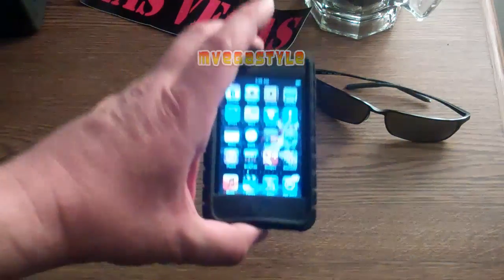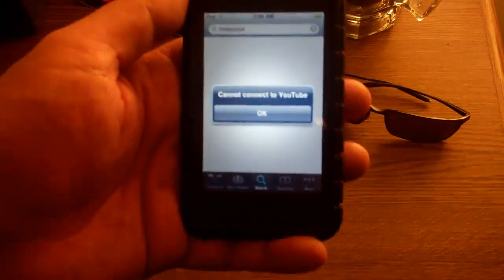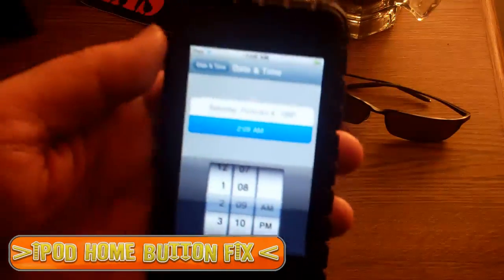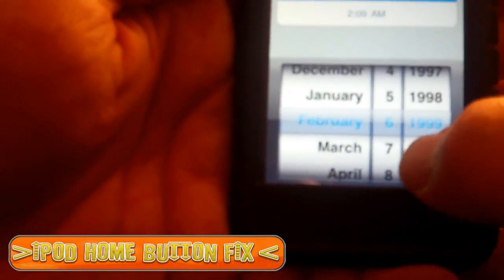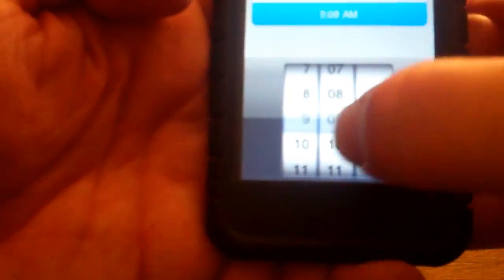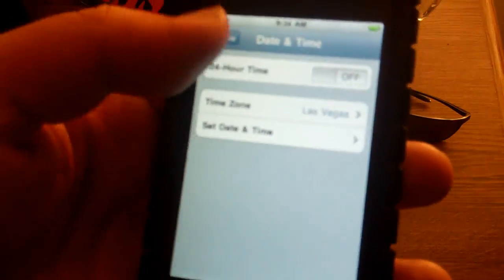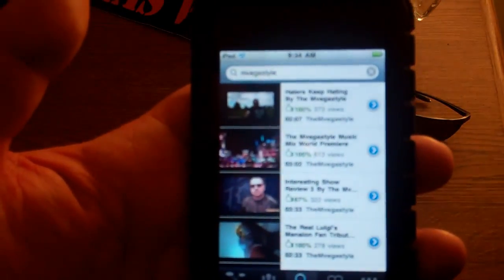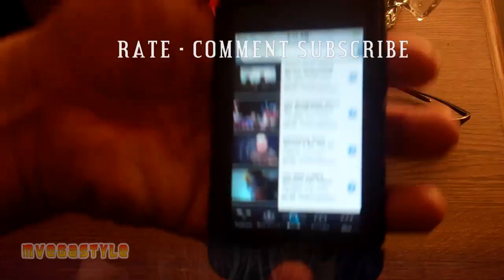FIX FOR "CANNOT CONNECT TO YOUTUBE" ON IPOD TOUCH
This fix is for when your date and time are not synced correctly on your IPOD touch.  You may not notice it, but every once in a while your youtube app will not allow you to go to the site, because the date and time have been reset or someone changed it on you.  This is only one method to look for to resolve the possible issue of the cannot connect to youtube. error.  Make sure your wireless connection is available as well.